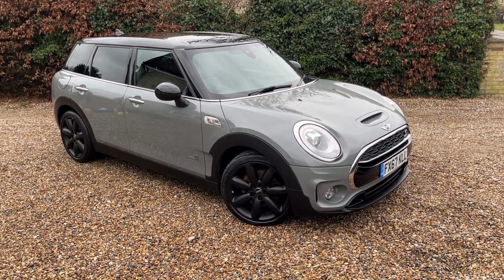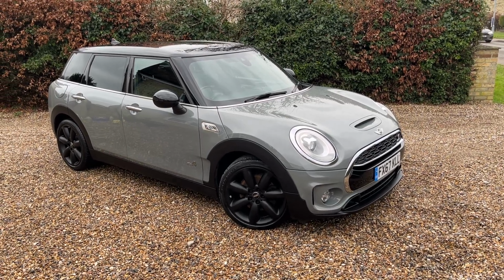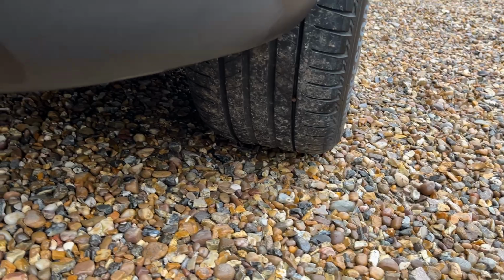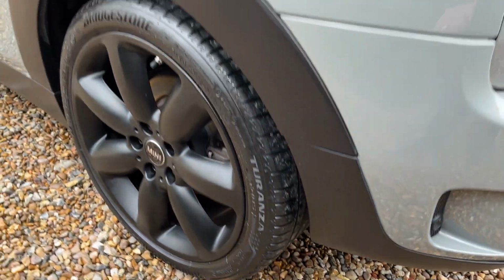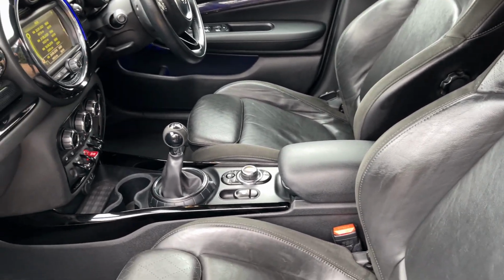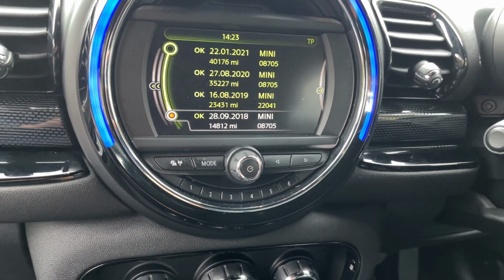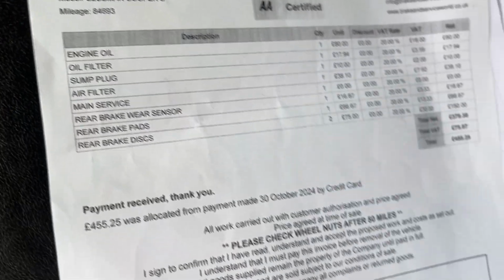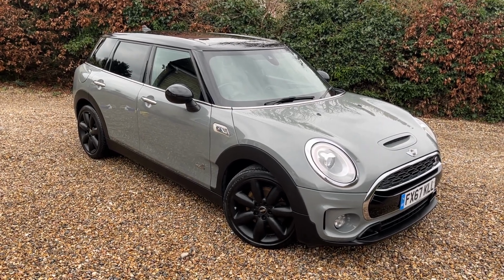MINI CLUBMAN 2.0 Cooper S ALL4 Clubman for sale at Murfin Motor Company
This stunning Mini Cooper S offers exceptional value, a high level of specification an a big bag of fun everytime you drive it.  For a closer look at this impressive vehicle, be sure to watch the walk-around video available on this listing or our website (Murfin Motor Company). The video covers the car's condition, wheels, tyres, features, and service history—it's the best way to appreciate its quality. This model comes packed with factory options worth over eight thousand pounds when new, including Bluetooth with media streaming, navigation, cruise control, climate control, folding mirrors, leather upholstery, heated seats, parking sensors, start-stop button, LED lights, 18" wheels, rear spoiler, sports seats, DAB radio and much more. The car is in excellent condition, having been meticulously cared for and serviced, (see the video for details on service history). The vehicle is fitted with four excellent 18" alloys and good tyres. The paintwork is in superb condition., If you're looking for a Mini with such a strong pedigree and top-tier specifications, this is the one. The car has a warranty, two keys, and is HPI clear. We are a small, family-run business with over 19 years of experience, offering outstanding customer service and excellent Google and website reviews. Part exchange is welcome. For more information or to schedule a viewing, please give us a call. Thank you for considering us!